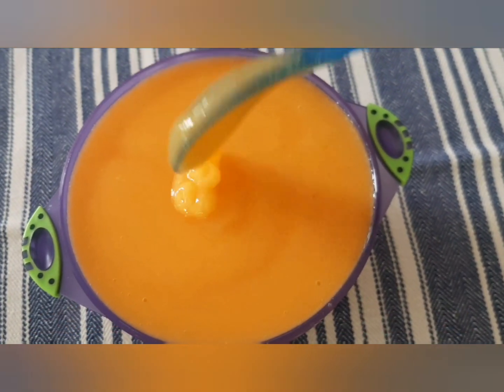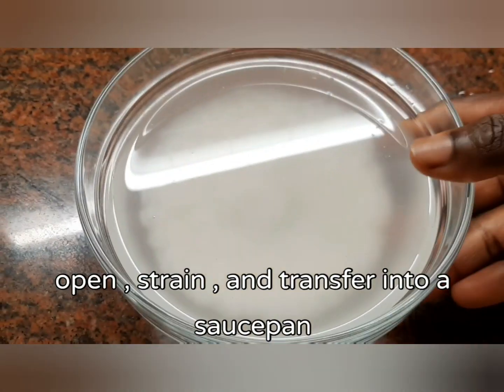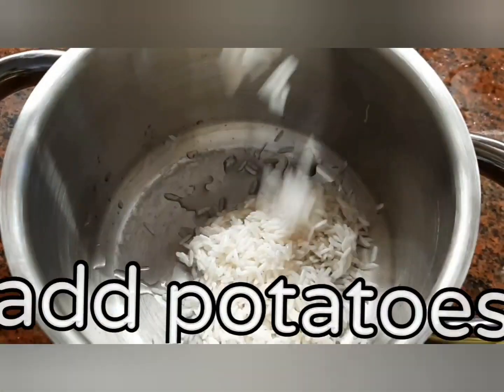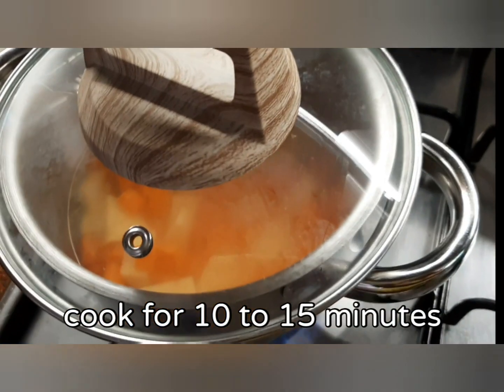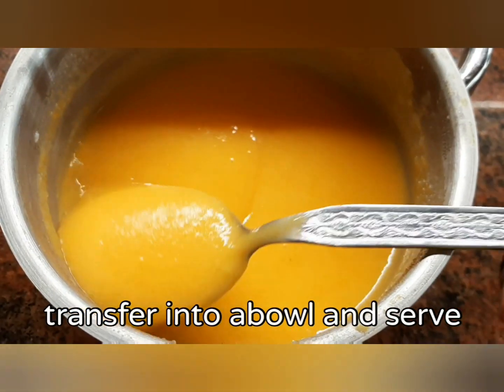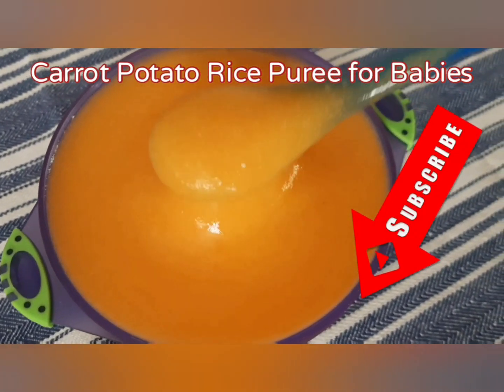Baby Food/Carrot Potato Rice Puree for Babies /4-8months above for babies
INGREDIENTS
2 tbsp rice
Potato
Carrot

Sandy's home recipe
_Follow us _